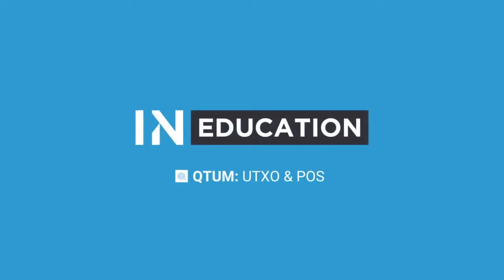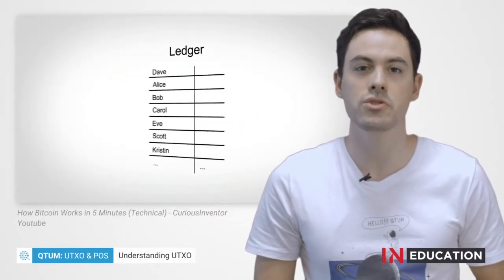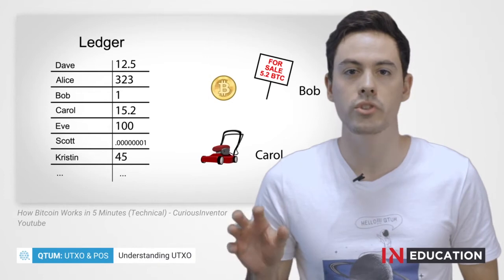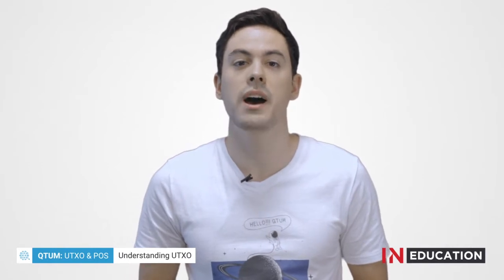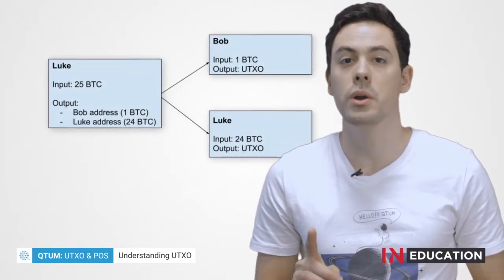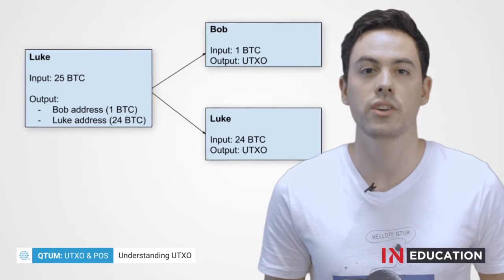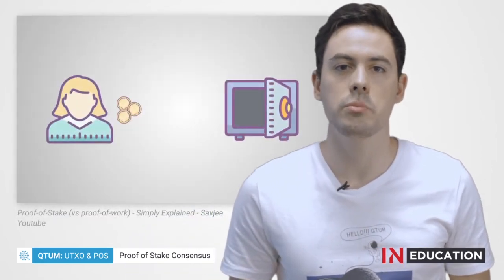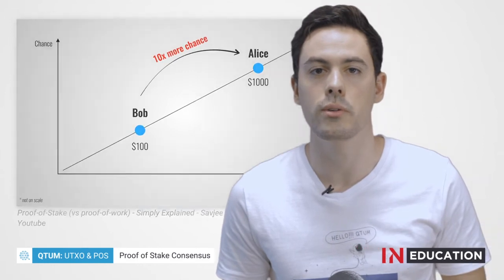Qtum - Understanding UTXO and Proof of Stake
👉 In this video, we are going to discuss the two components that QTUM blockchain is built on:

👉 UTXO model
👉  Proof-of-Stake model
► Learn about cryptocurrency and blockchain